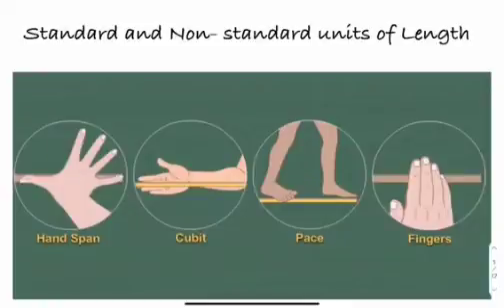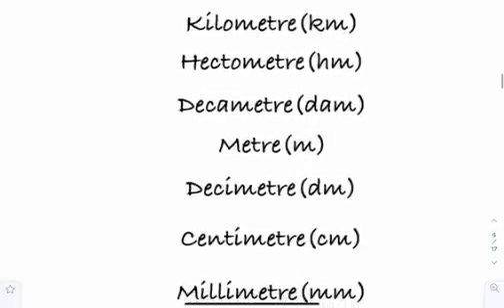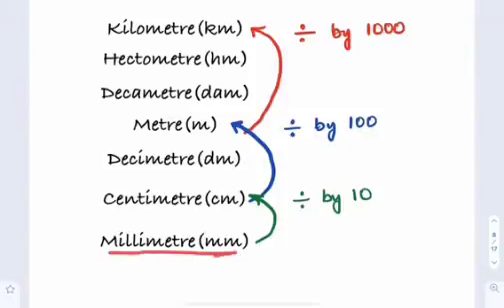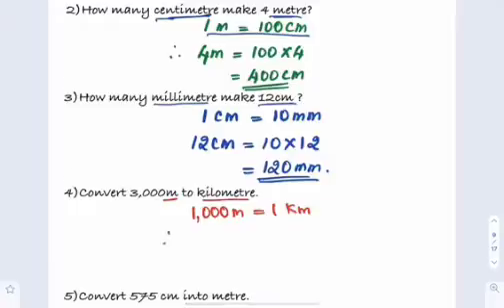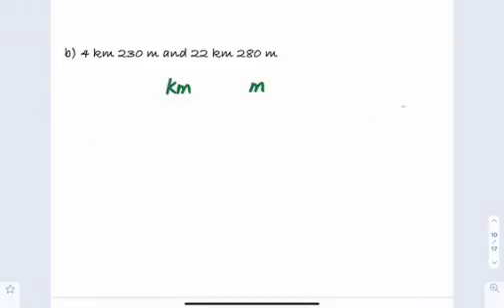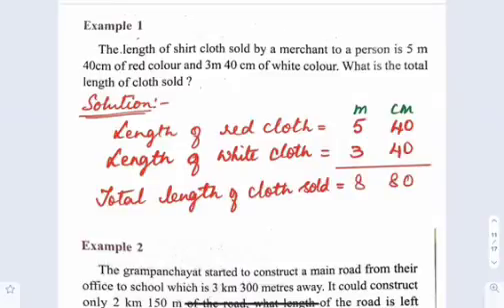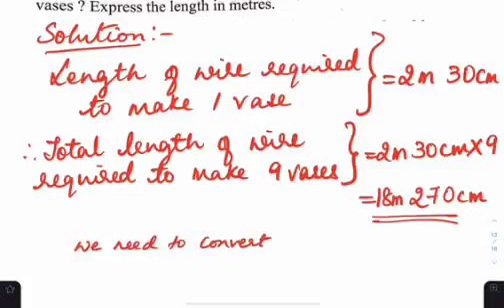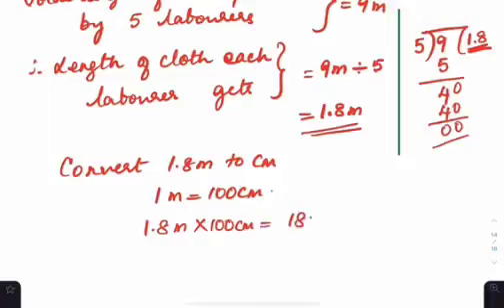SNVM V STD MATHEMATICS L - 8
LENGTH S - 1